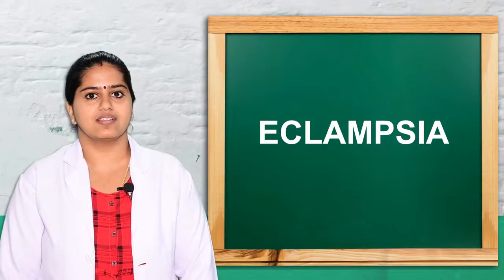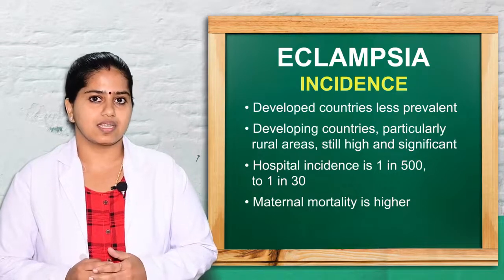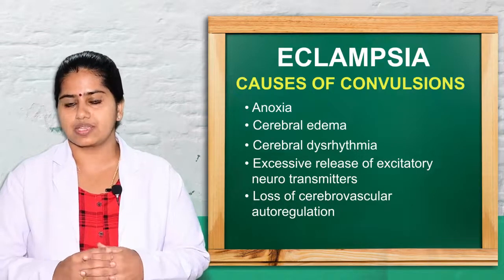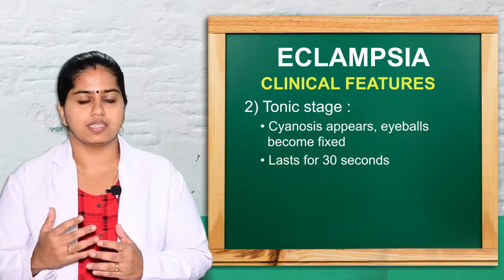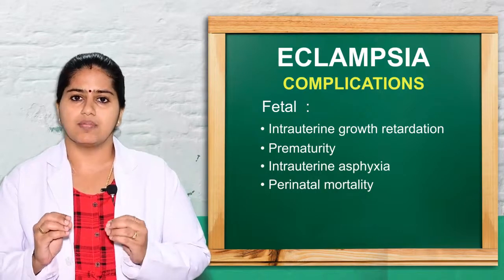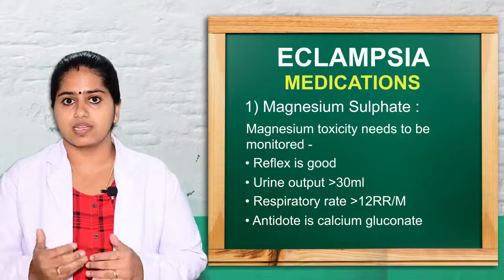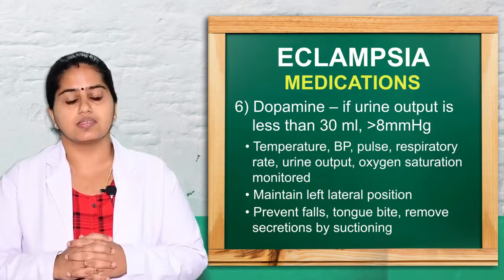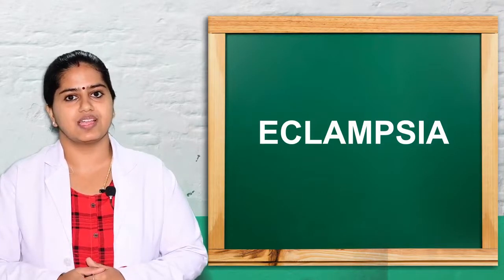Eclampsia| Obstetrical Gynaecological Nursing | B.Sc. 4th Year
You will learn about “Eclampsia” in this class. In this Class, you will learn about Introduction, Incidence, Etiopathogenesis, Causes of convulsions, Onset of fits, Clinical Features, Complications, Investigations, and management, and Medications.